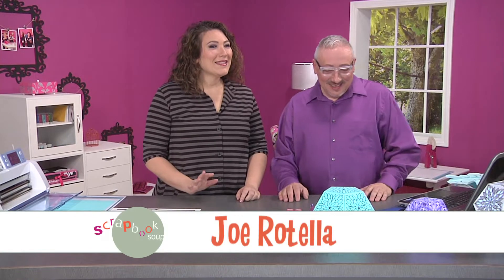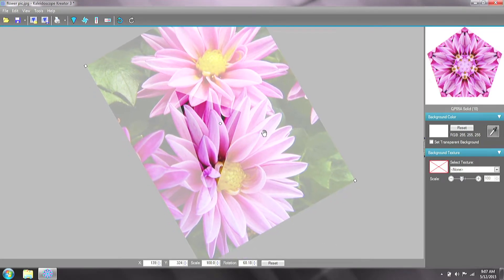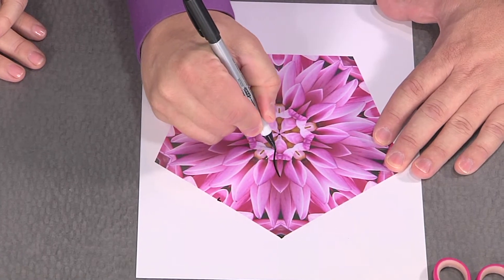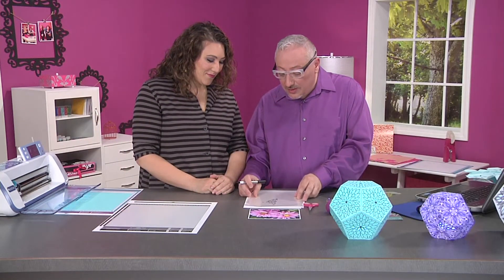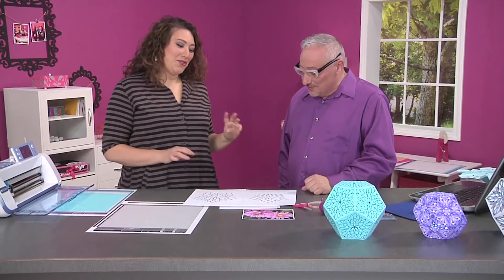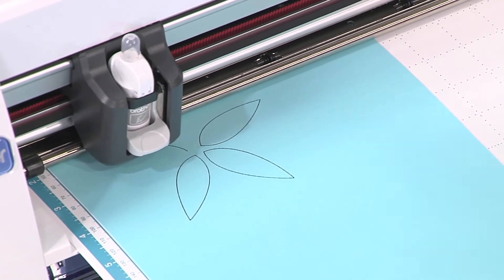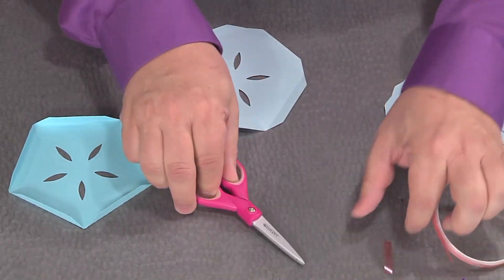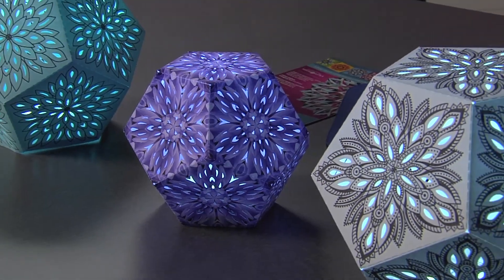Create a shimmering lantern on Scrapbook Soup with Joe Rotella. (501-4)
Joe Rotella creates a shimmering lantern that lights up the nighttime. On Series 500 scrapbook experts join host Julie Fei Fan Balzer to show you how to Freshen It Up. Each episode features a fresh approach to designs, materials and mediums. Brush up your skills using the latest tools, techniques and products. Learn how to give your scrapbook pages, journals, cards and gifts a fresh new twist on Scrapbook Soup!